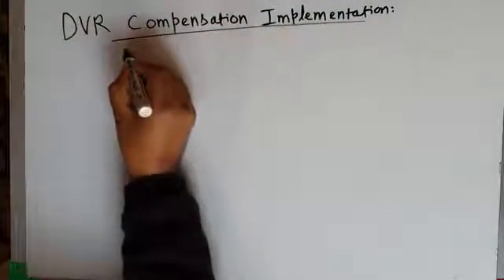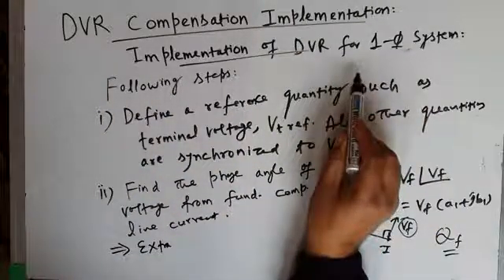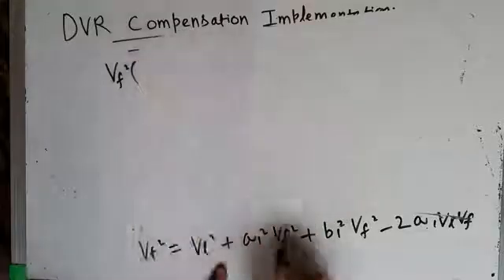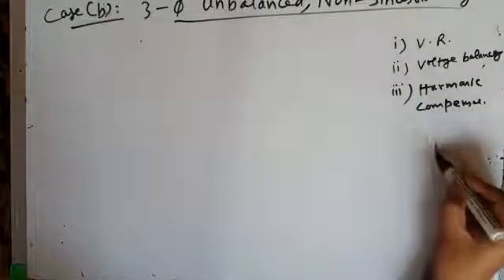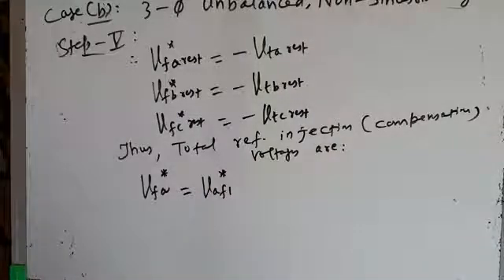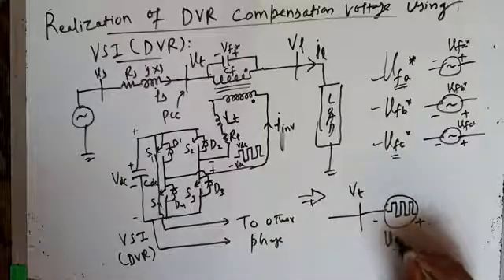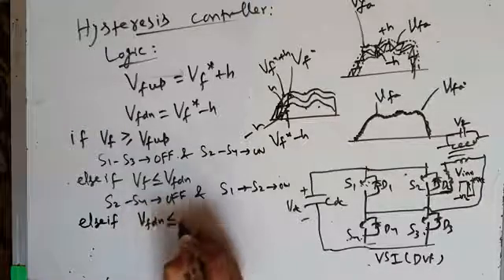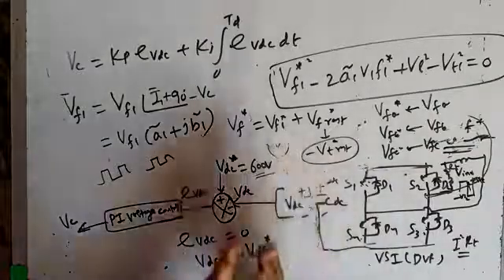L34_DVR Compensation Implementation